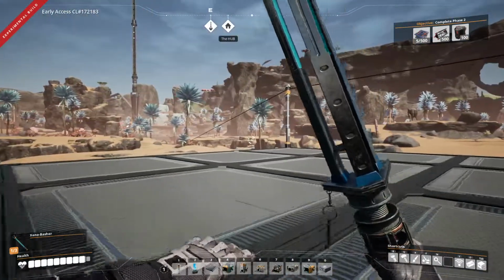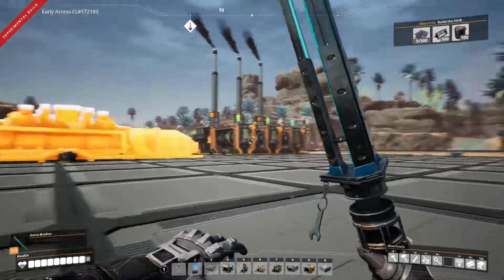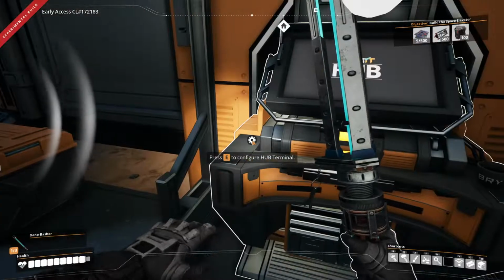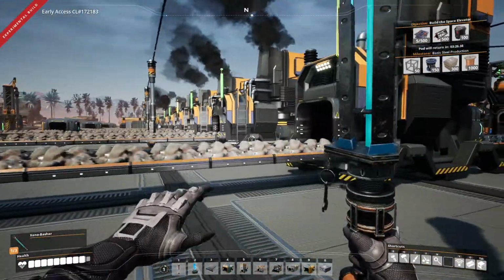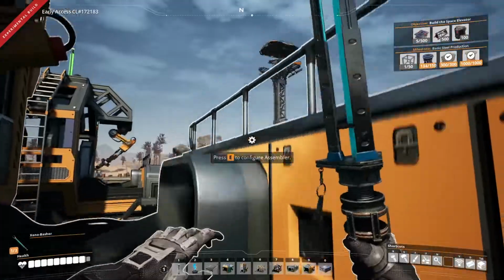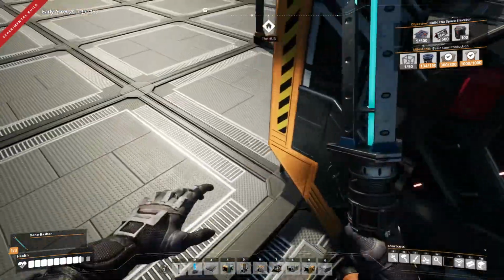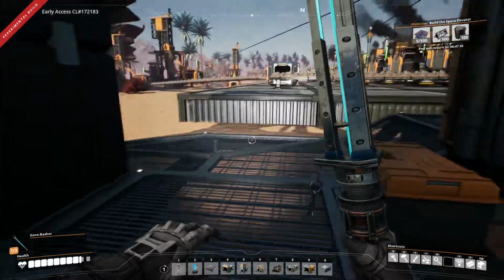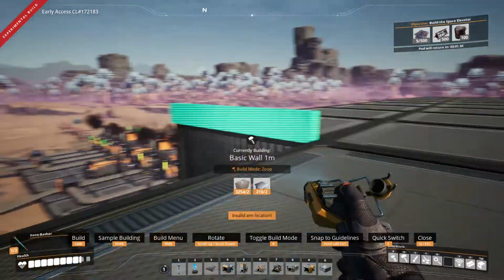SATISFACTORY UPDATE 5 - Sky's The Limit! | Ep.15 | Experimental Branch | Let’s Play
Construct

Automate

Explore & Exploit